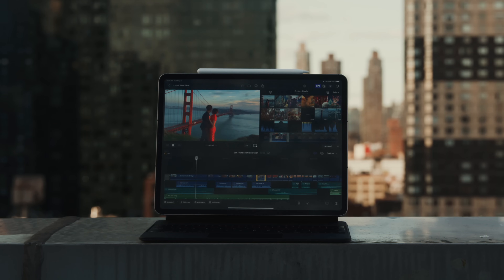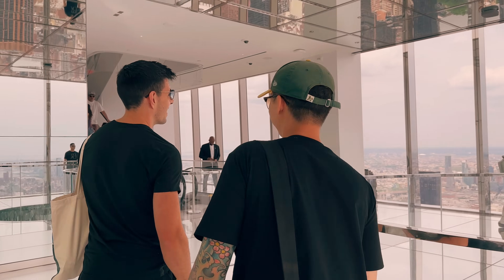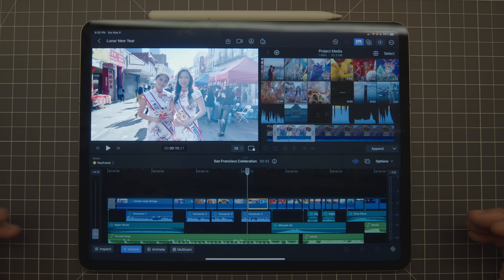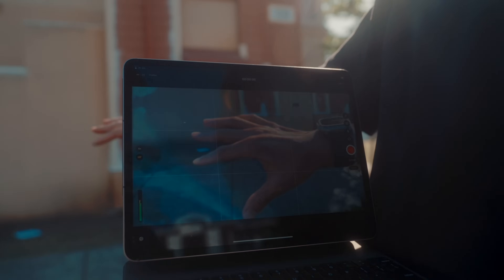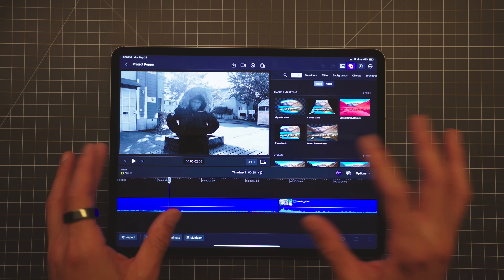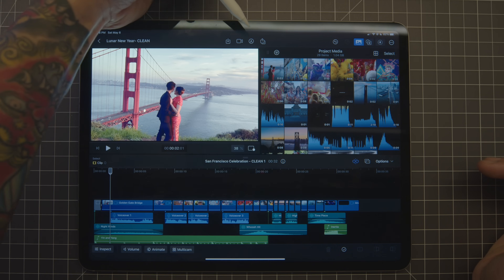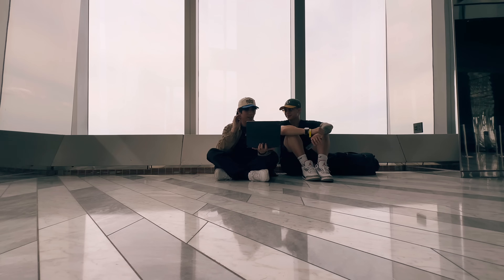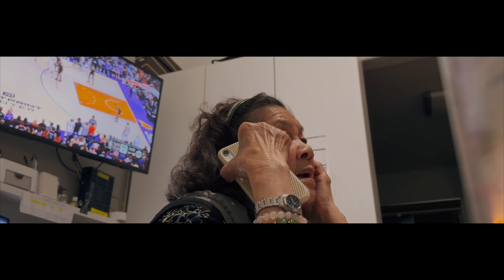Final Cut Pro for iPad: First Impressions 🐉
I’m excited to share with y’all I got to be a part of the Final Cut Pro for iPad launch. For those who don’t know I’ve been using FCP since the 10.0 release and wouldn’t be the creator I am today without it.

Who would’ve known after all these years tucked away in the lab would lead up to Apple selecting my Lunar New Year iPhone video to be demo content in the app for everyone to try out and experience.

I’m super excited for what the next generation of creators will be able to produce with Final Cut Pro for iPad.

Which iPad do I need to use Final Cut Pro for iPad?

You can install Final Cut Pro for iPad on your 12.9-inch iPad Pro (5th or 6th generation), 11‑inch iPad Pro (3rd or 4th generation), or iPad Air (5th generation) with iPadOS 16.4 or later.

[CHAPTERS]
0:00 Intro
1:09 The Homies (Vinh, Matt, Project Poppa)
2:01 The Basics
3:14 Jog Wheel
4:23 Camera
5:49 Effects
7:40 Live Drawings
8:45 The Results
10:18 Who would've known